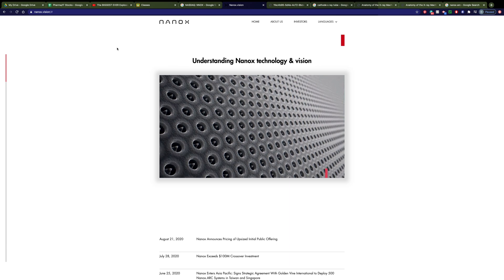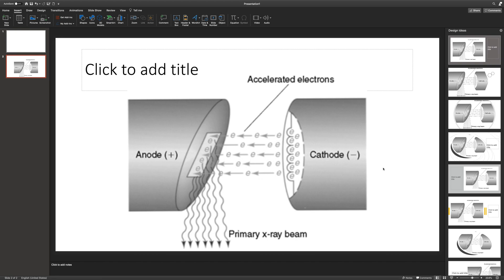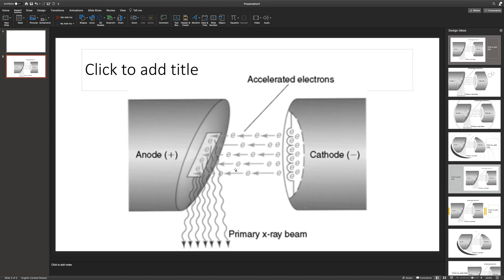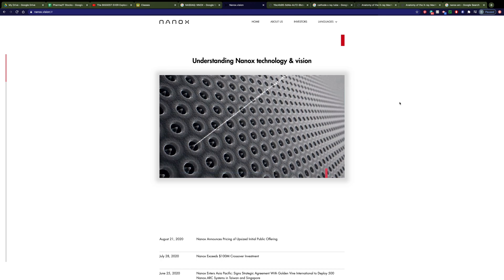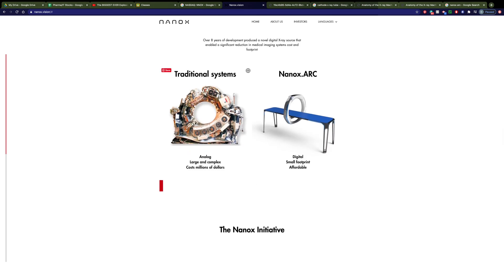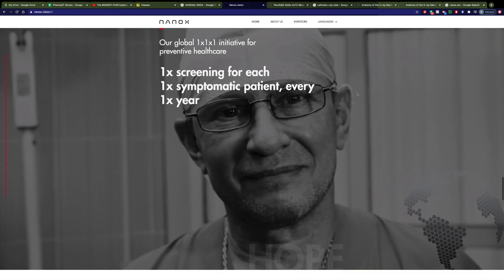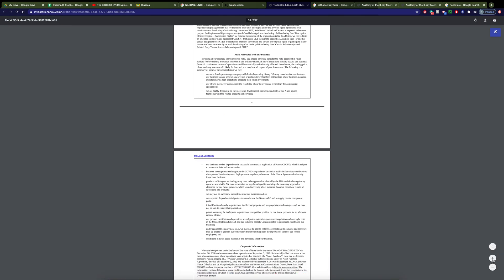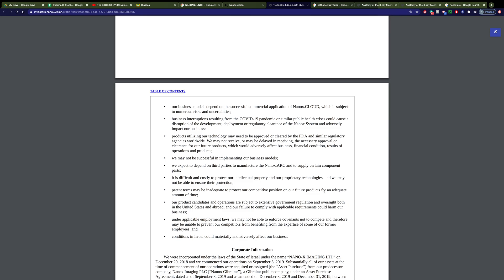How Nanox Is Evolving The X-ray | Nanox Stock Review (NNOX Stock)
This video gives the reasons why Nanox or Nano-x Imaging is revolutionizing the X-ray and this IPO stock will soon explode.